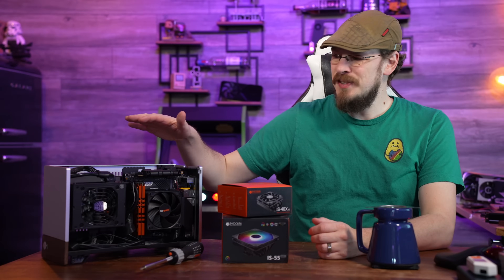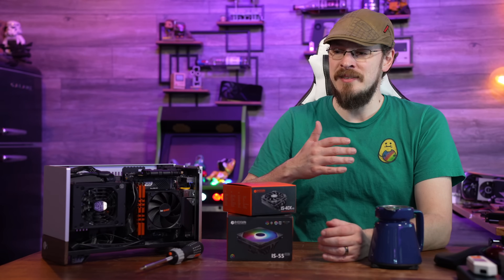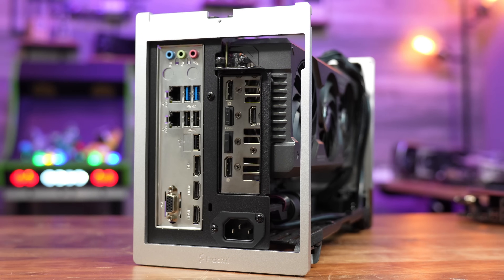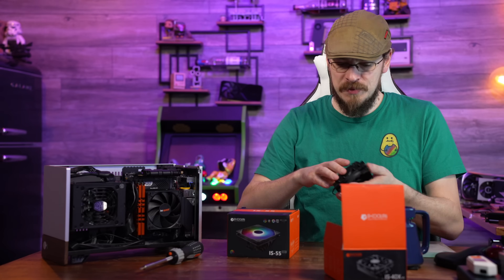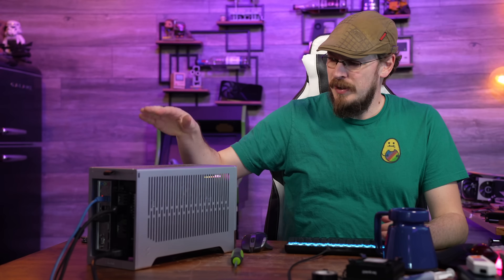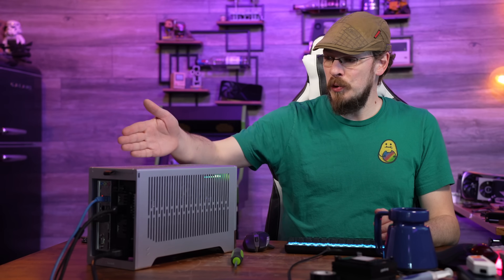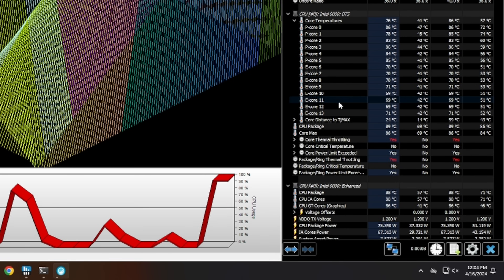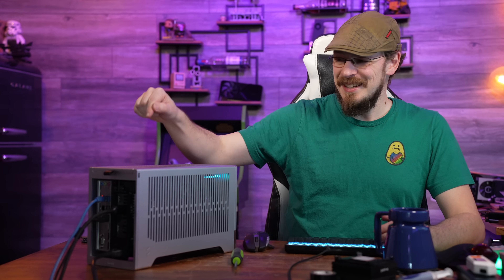Fixing the 13900H (ES) Overheating - 10729 ITX Motherboard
My pint-sized gaming rigis one of the fastest gaming PC's I've ever built. Featuring a 10729 ITX Motherboard + 13900H (ES) 14-Core CPU, along with an Asus TUF RTX 4070 Ti Super, there's no game that's off limits.

But, not everything was sunshine and roses... the 105W 13900H proved to be a but too much for the be quiet! BK034 low-profile CPU cooler, with the CPU regularly thermal throttling, and the side of the case getting too hot to touch.

Today, we're going to remedy that with a cooler upgrade and a shim mod to the motherboard IHS. But what kind of performance gains will we see on the other side?

Lapsang Souchong (Harney & Sons)

ID-COOLING IS-55
ID-COOLING IS-40X
10729 Motherboard/CPU: Unavailalbe :-(
Fractal Design Terra
ASUS TUF Gaming RTX 4070 Ti Super
Patriot Viper VP4300 1TB
Western Digital SN770 2TB
Cooler Master V850 SFX
be quiet! BK034 Cooler
OLOy 2x16GB DDR4 3600 MT/s